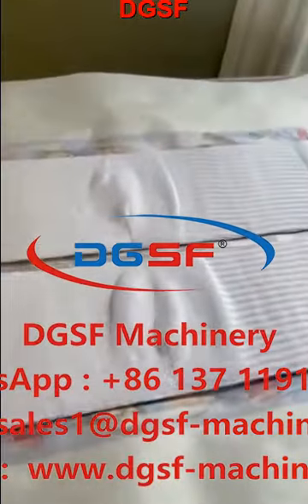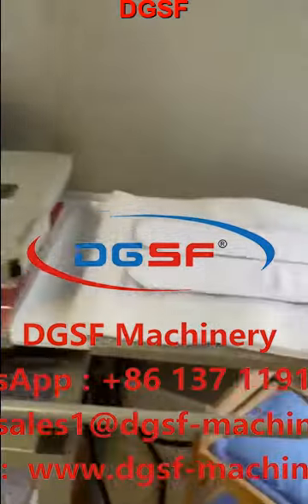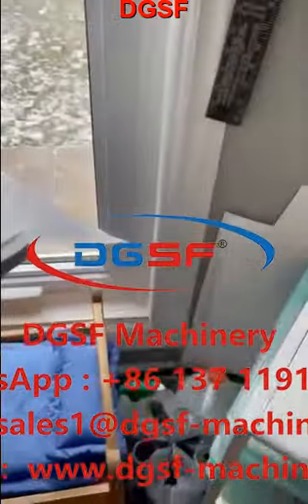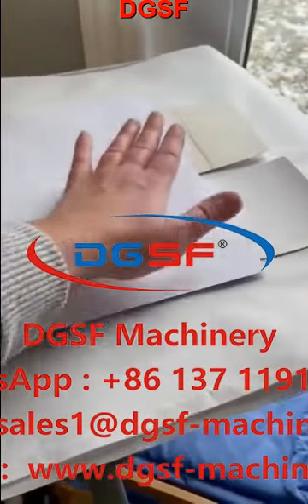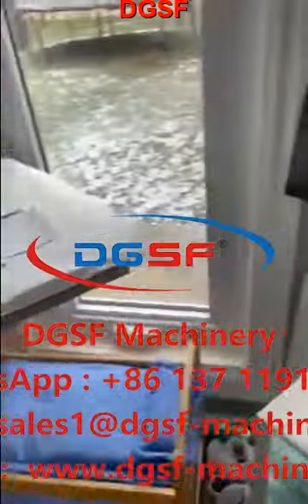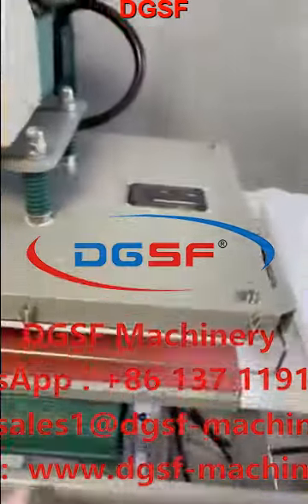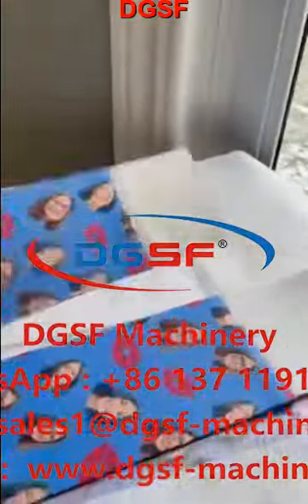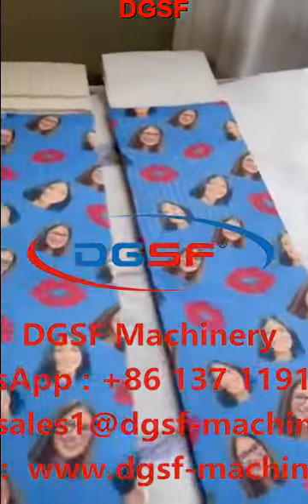DGSF Machinery WhatsApp / Wechat : +86 13711914766 E-mail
DGSF MACHINERY TECH CO.,LTD

Company Address :    No.334, Huan Guan Kuai Su Road, Houjie Town, Dongguan City , Guangdong Province,China

Company profile:

DGSF Shoe Machinery Group was founded in years of 1993,located in the world manufacturing city - Dongguan, own 50,000 square meter workshop .

With DGSF and LUXIN total 2 famous brands in shoes making machinery industrial field,manufacturing up to 12 series products .

We have made more than 1500 successful cases of planning production site for our customers, and provided the whole production line equipment .
Quality first, Customer foremost is our business philosophy !